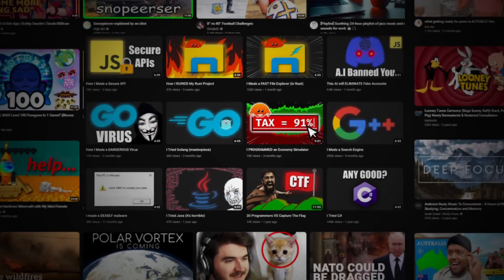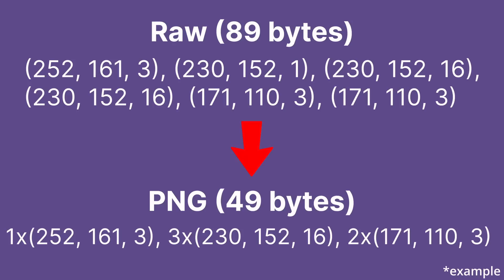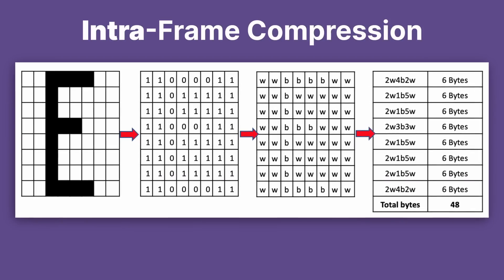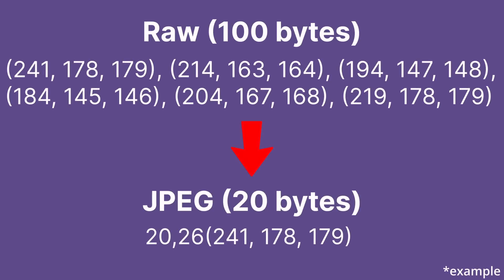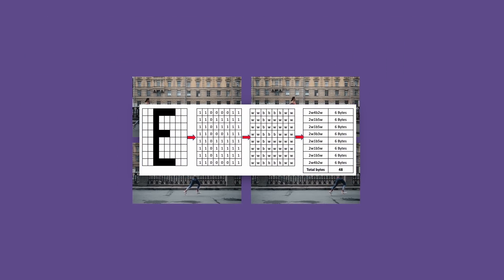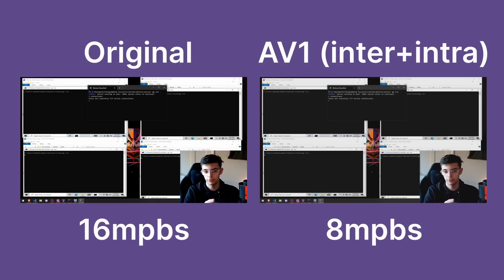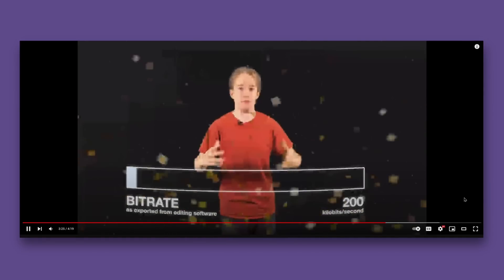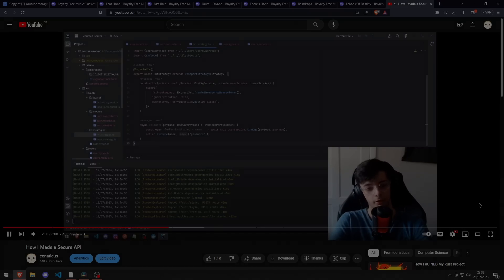The SECRET Algorithm Behind YouTube Compression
Thank you NJ for researching this topic.

0:00 Intro
0:26 Lossy vs Lossless
1:04 Intra-Frame Compression
1:42 Inter-Frame Compression
2:16 How YouTube Uses Compression
3:19 Limitations

How YouTube Compresses EXABYTES of Video